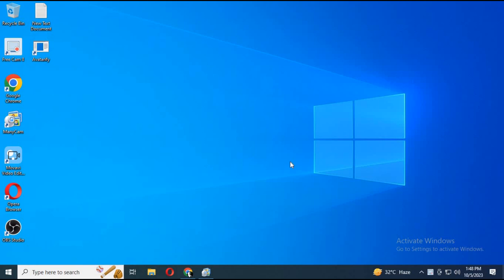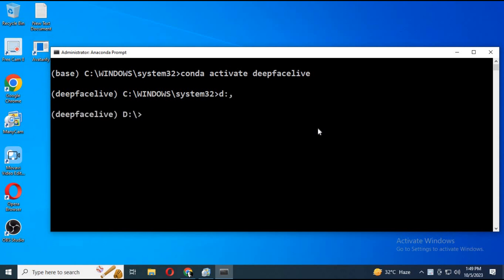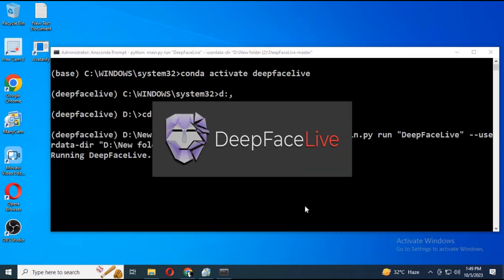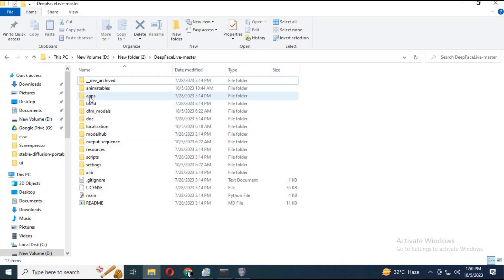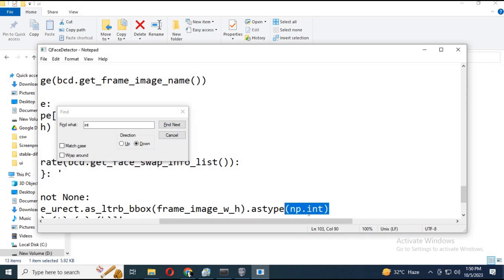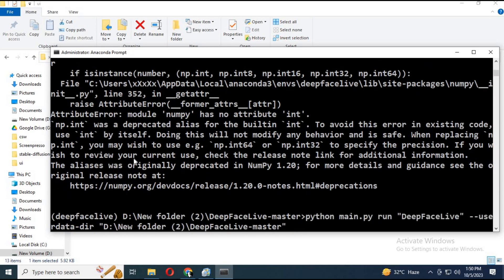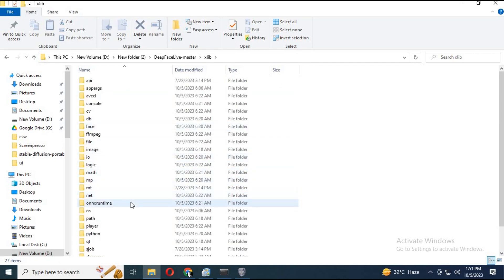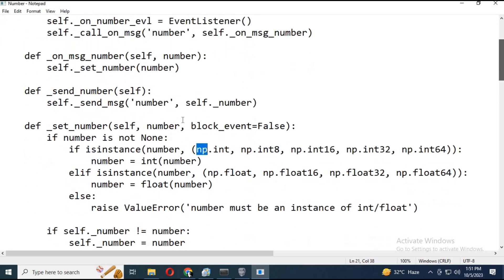Quick and Simple Fix for 'np.int' Error in DeepFaceLive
now you dont have to change any code just with this simple solution you can fix np.int error in deepface live
🔗Portable